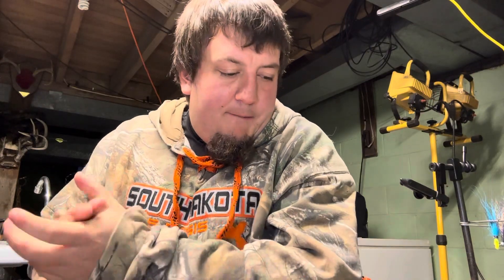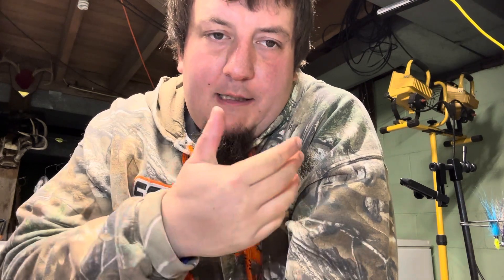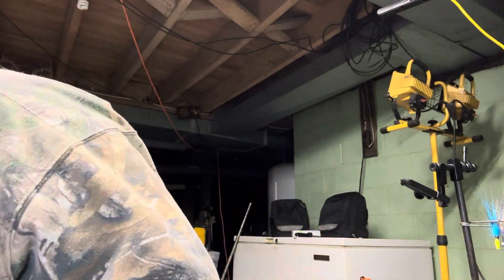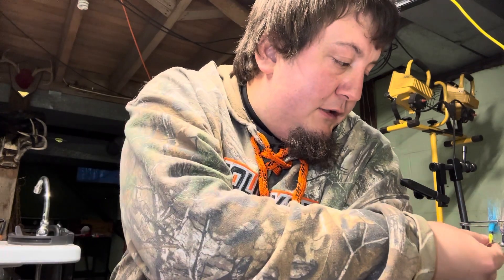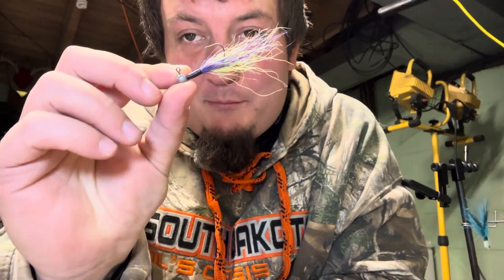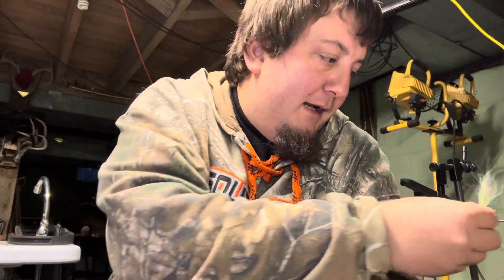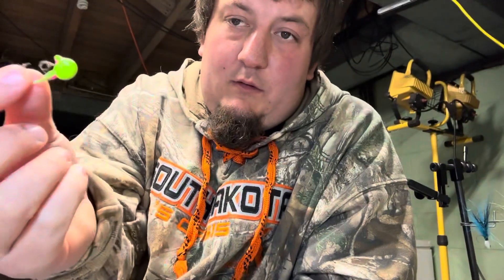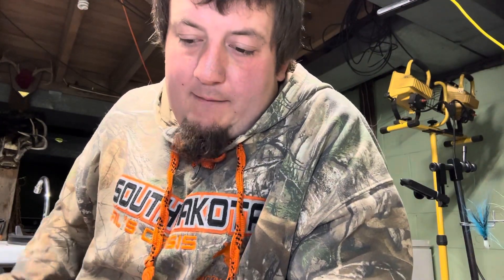Some stuff in the works!